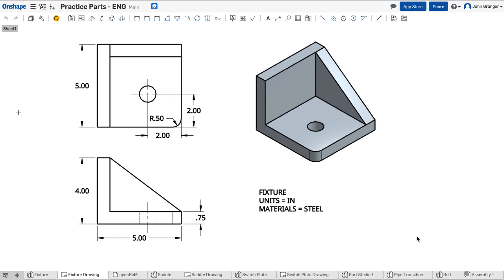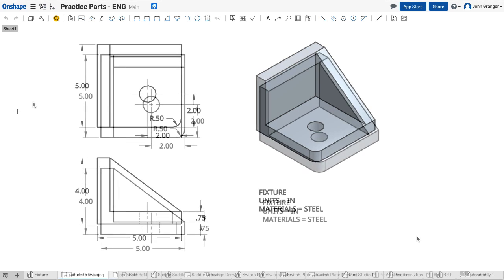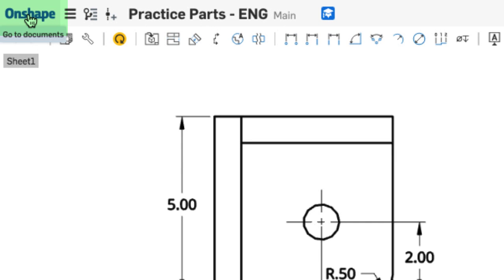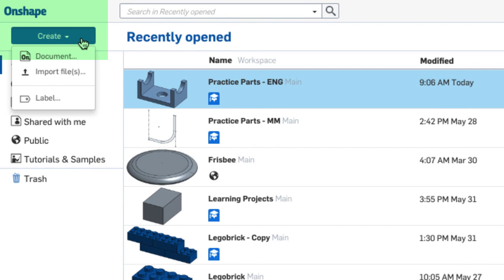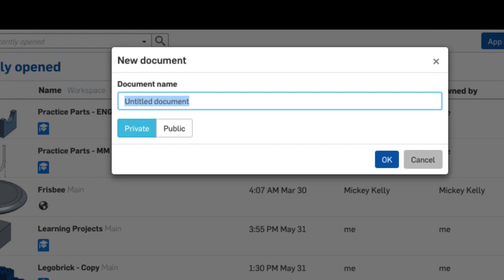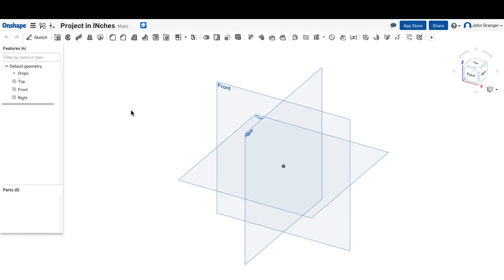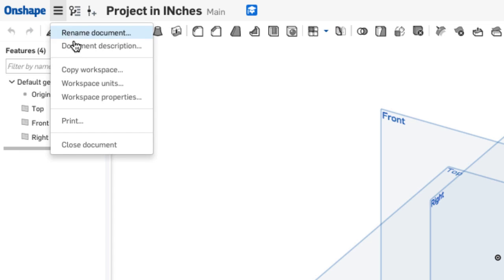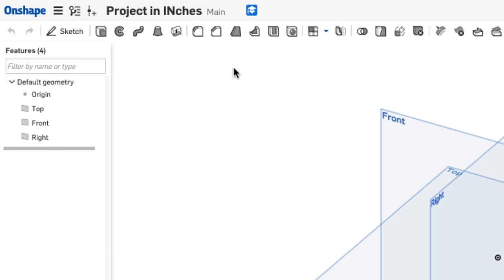Learn Onshape - Project 1 - Step 1 - Create a New Document and Set the Units